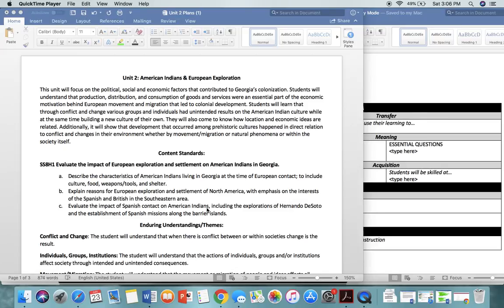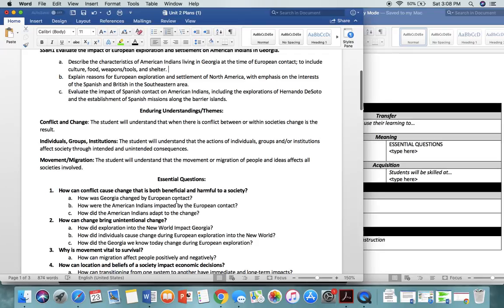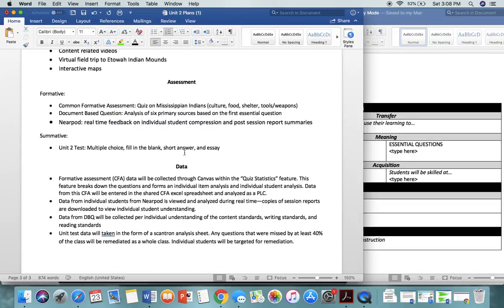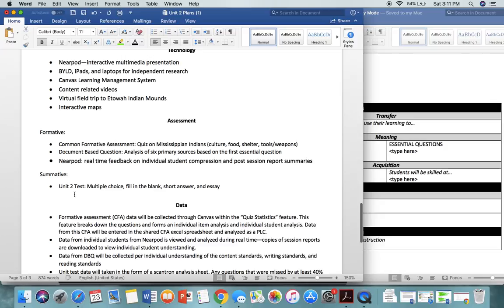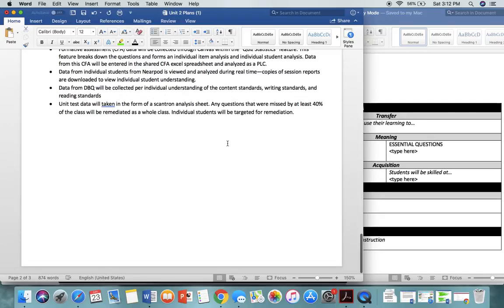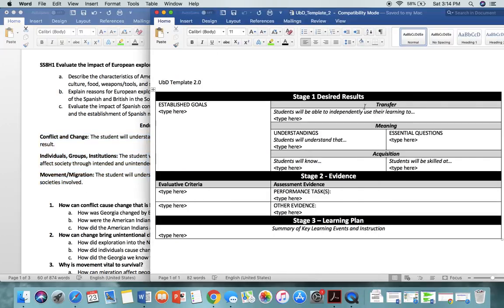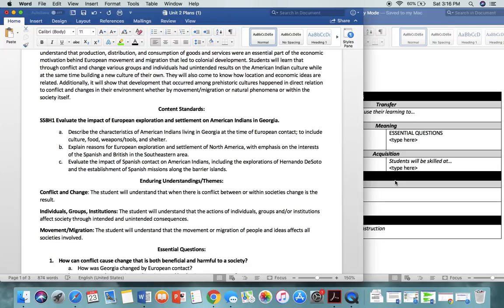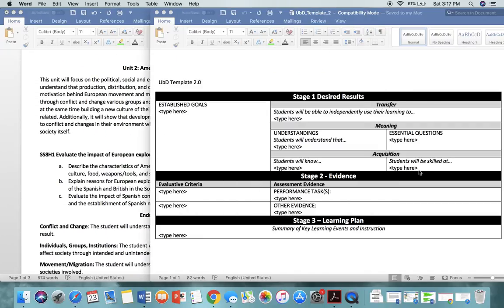Week 3 Application